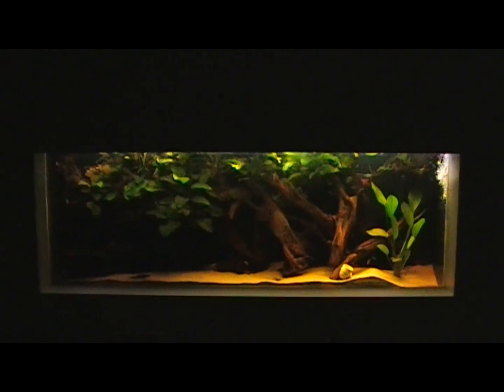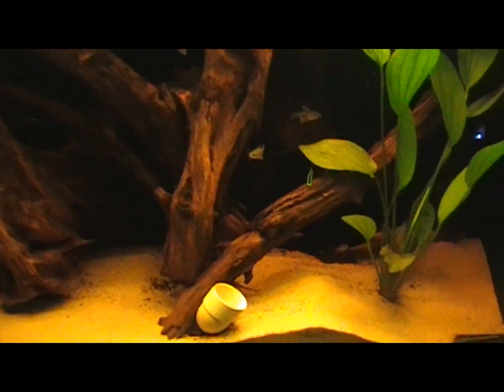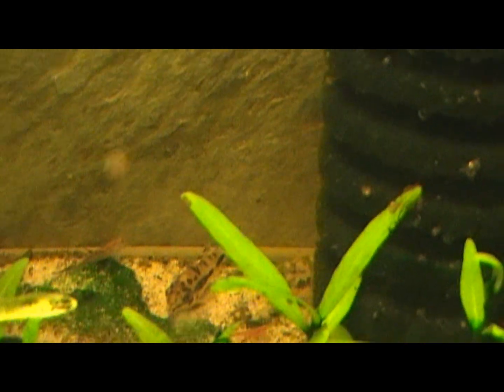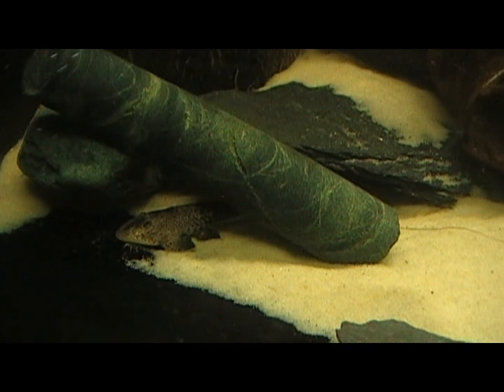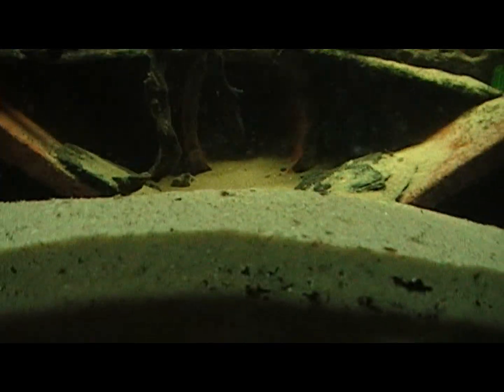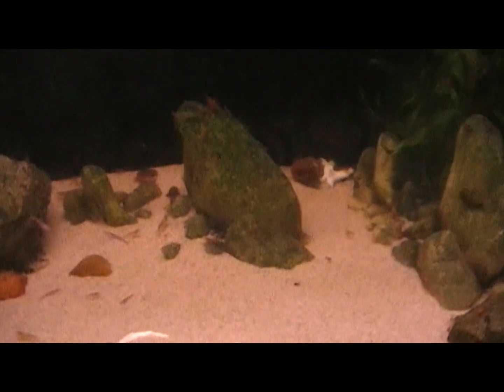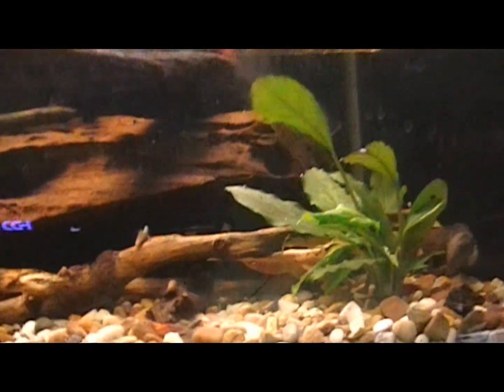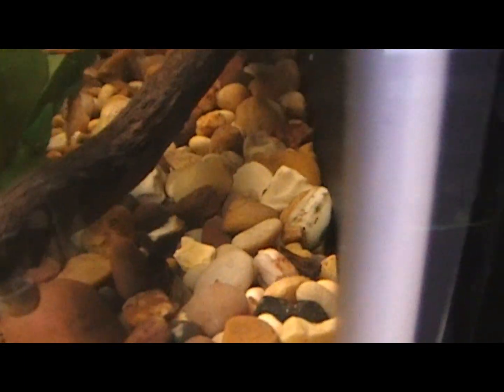Jools Fishroom Sept 2009 Part1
The first part of a wander around the fishroom as it was back in 2009!